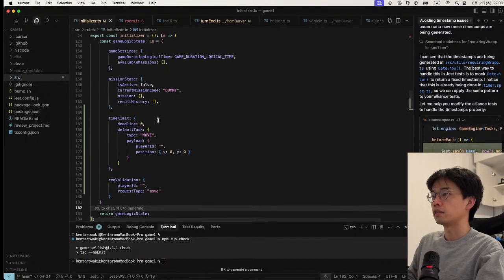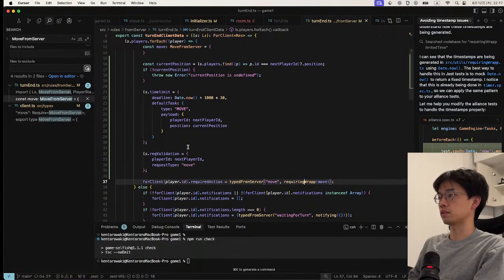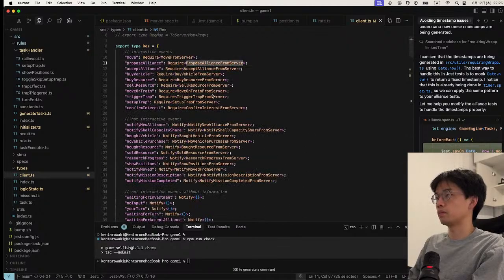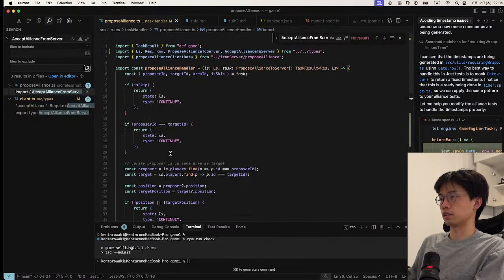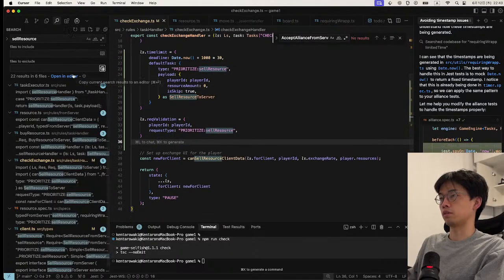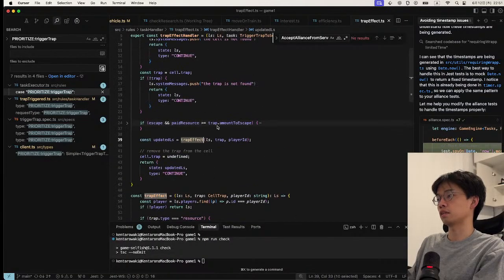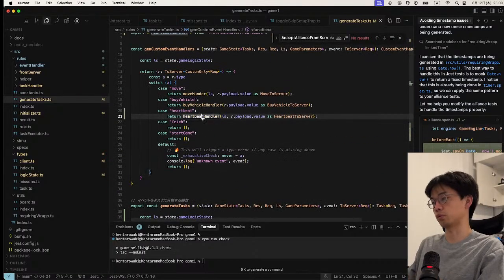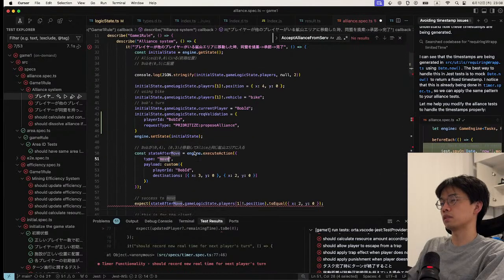Speaking Practice #12 | Timelimit feature | personal dev